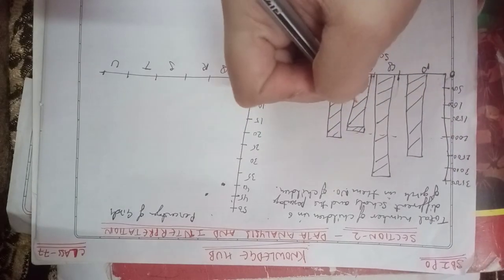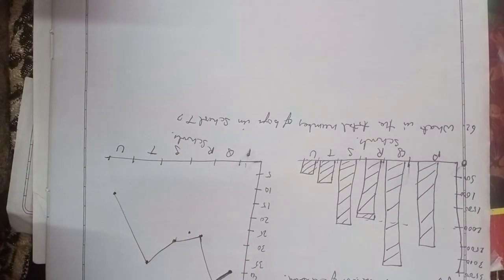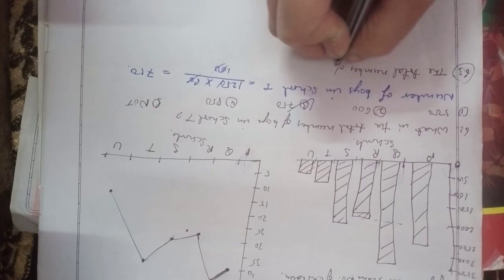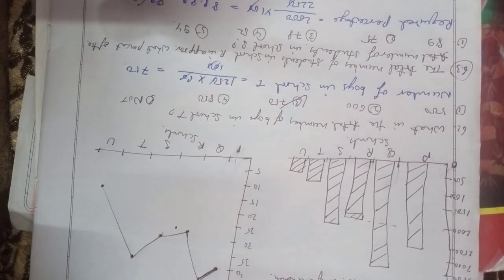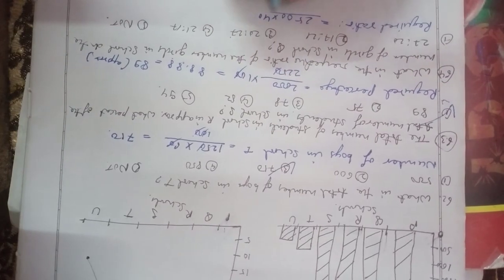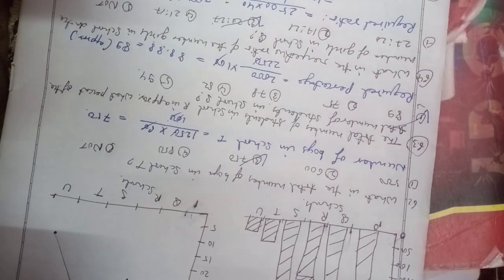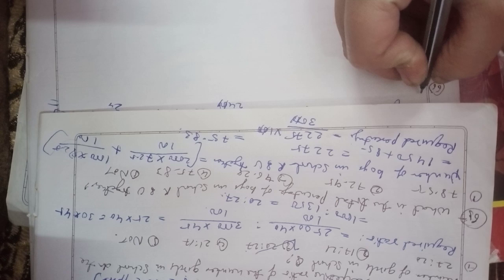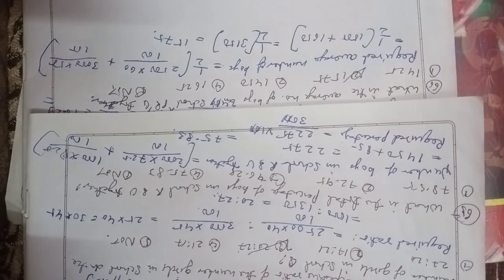Part-77-State bank of india-Reasoning ability-solved Data Analysis Interpretation-SSC RRB UPSC Bank